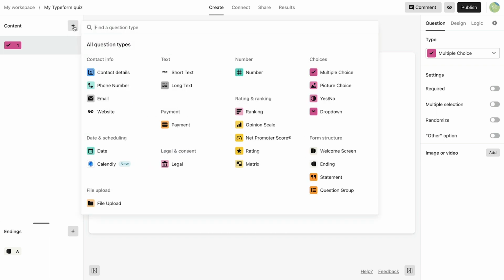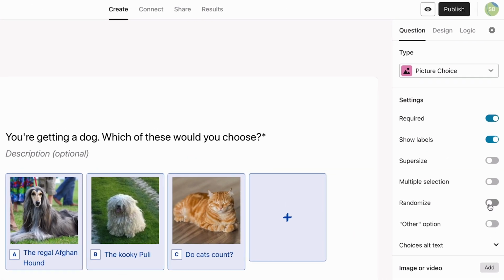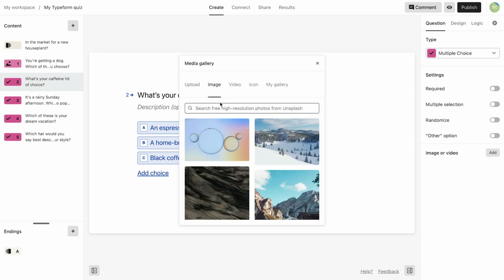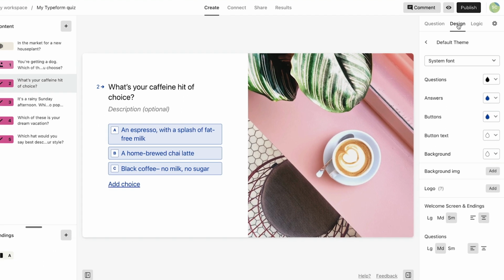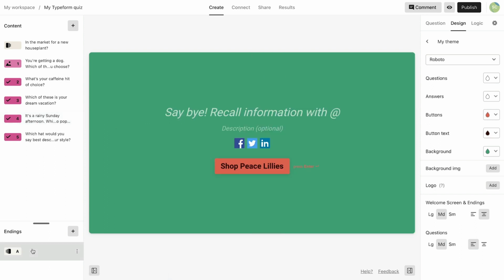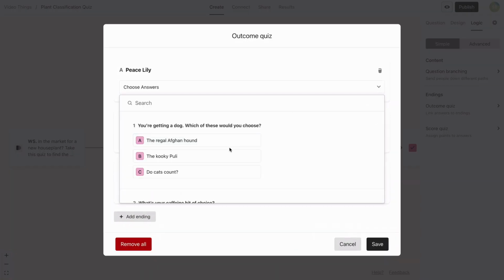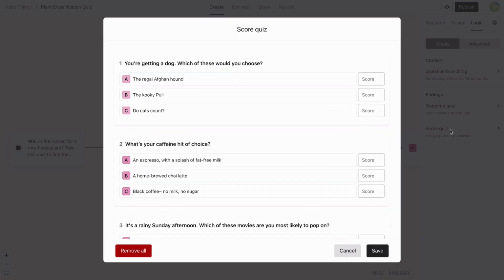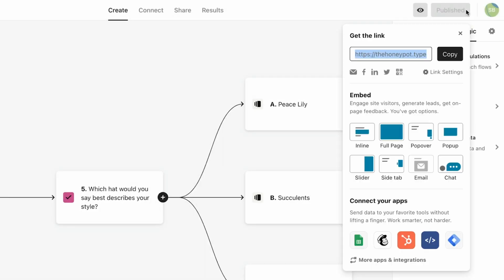Creating your first typeform | Typeform Help Center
Ready to make your first typeform? Here's a quick video showing you all the essentials you need to create your first typeform!